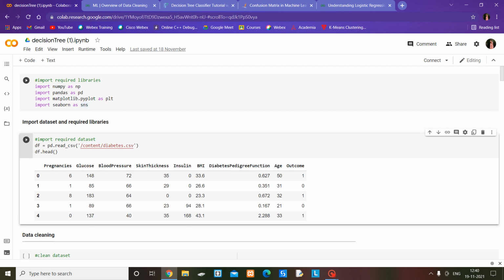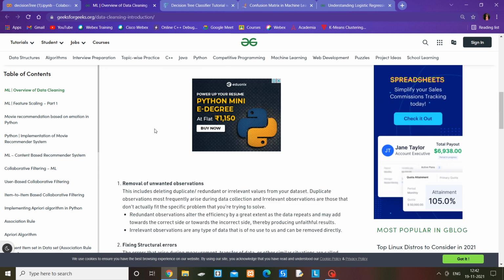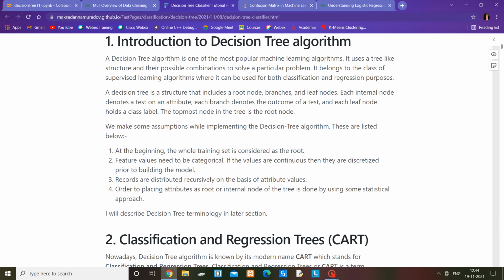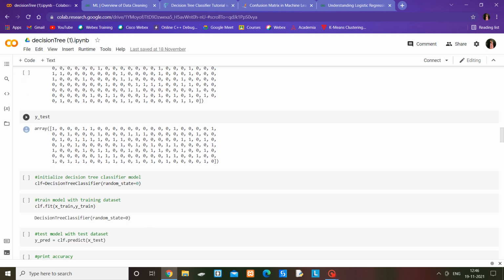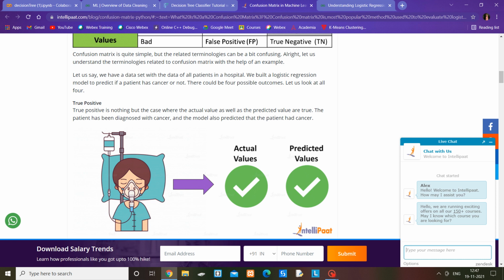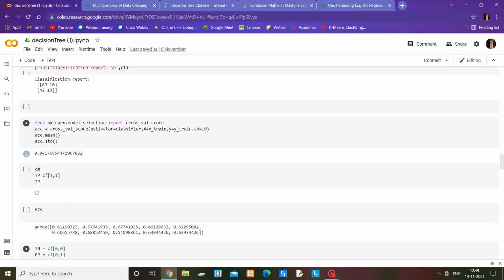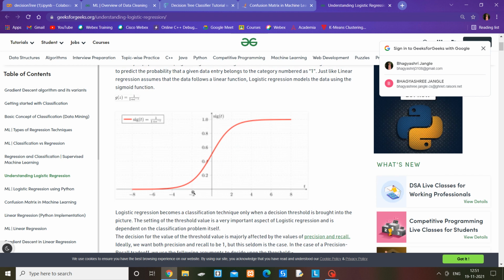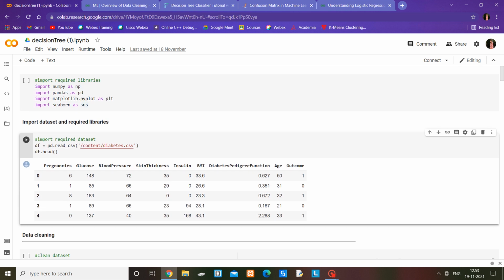Data cleaning, Decision Tree Classifier Model ,confusion Matrix & Logistic Regression || Assignment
Guided By : prof. Vaishali Baviskar